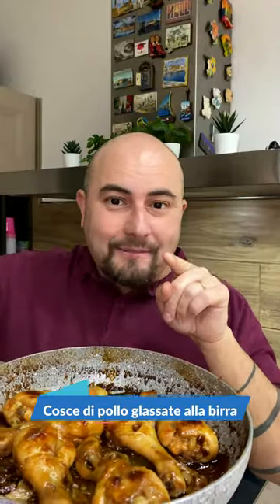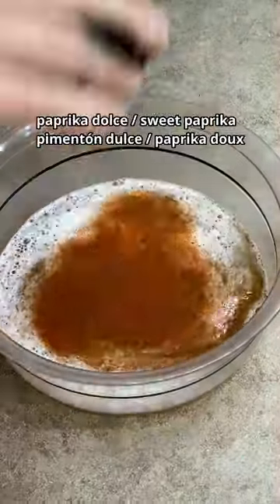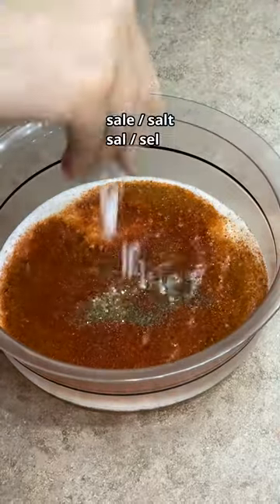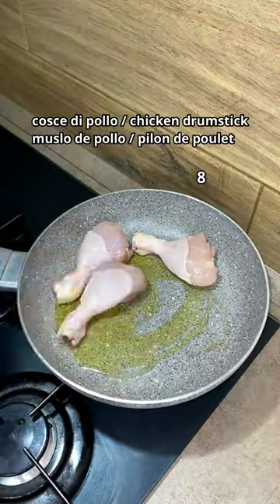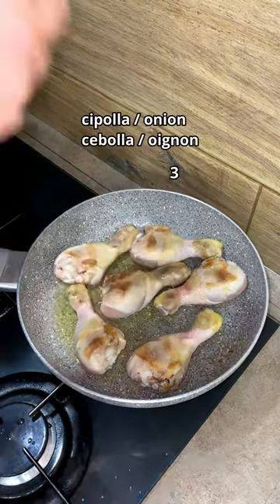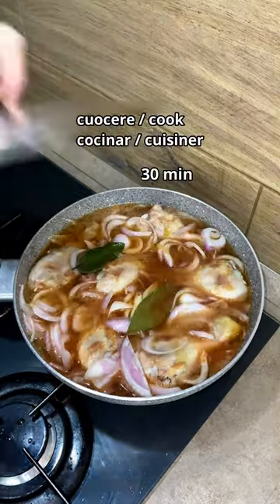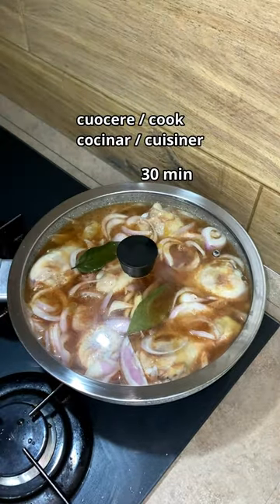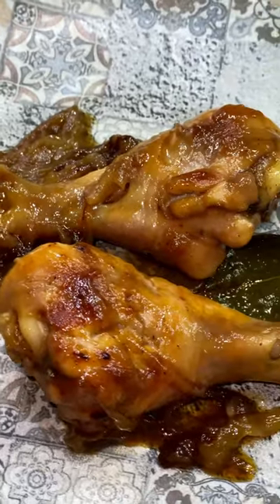Crispy Beer-Glazed Chicken Wings Italian Way!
In this channel I love to share my passion for cooking with the world. I hope to offer viewers a variety of delicious Italian recipes, from traditional sweets to pasta dishes and more. With step-by-step instructions, this channel is the perfect place for fans of Italian cuisine to explore the flavors of Italy. From classic recipes to new creative dishes, here you can find a taste of Italian culture.

This video was produced by Odonda based on the original video in Italian.